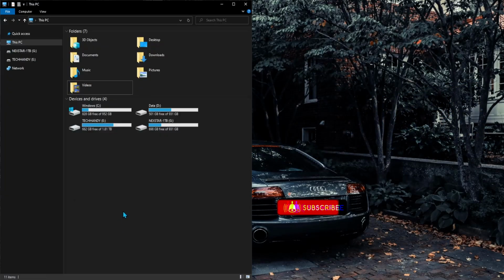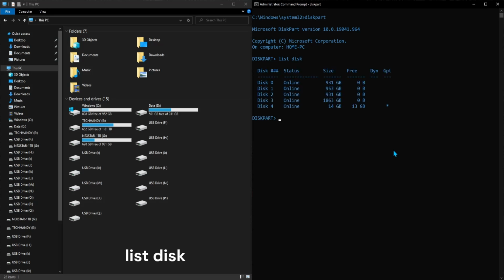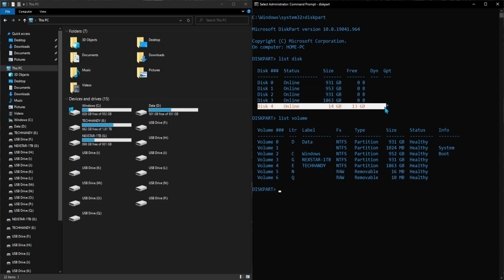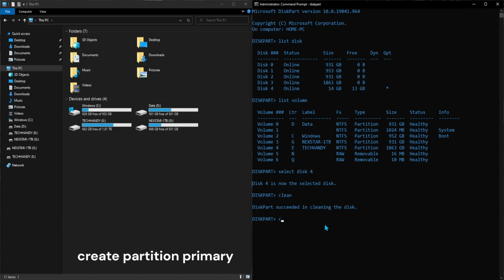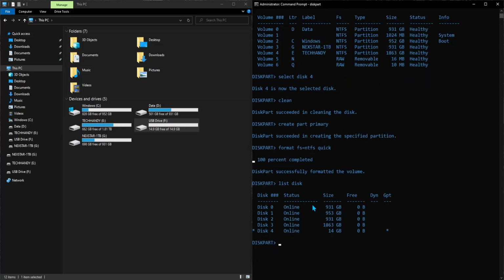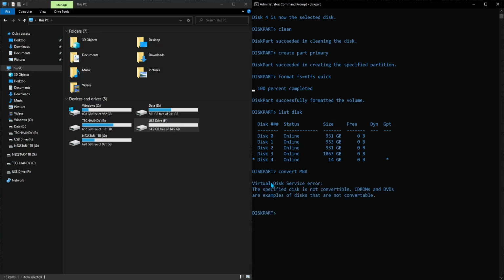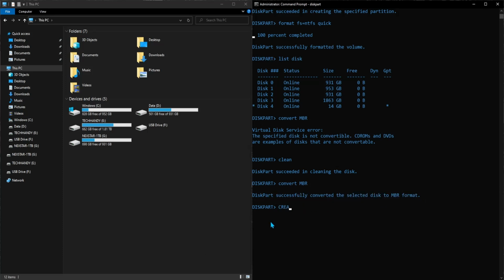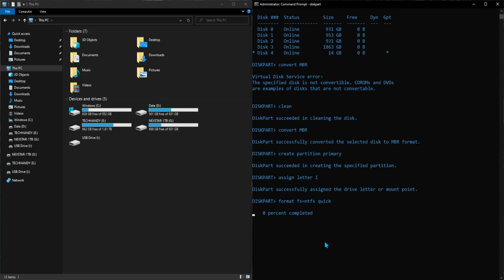How To Format USB - SD Card - Hard Disk Using CMD | Diskpart Commands